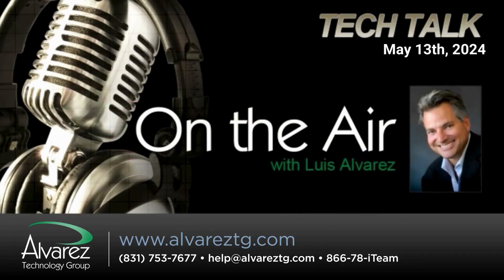The Benefits For Business Professionals With The iPad In 2024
This elegant device merges robust performance with cutting-edge features to boost productivity and efficiency.

Why should professionals consider the iPad essential? It provides various tools tailored to the demands of the contemporary workplace, making it an invaluable resource. With capabilities like seamless multitasking and high-resolution displays, the iPad is perfect for those striving to excel in their careers.

Luis Alvarez from the Alvarez Technology Group shares interesting technology news with the Salinas business community twice weekly.